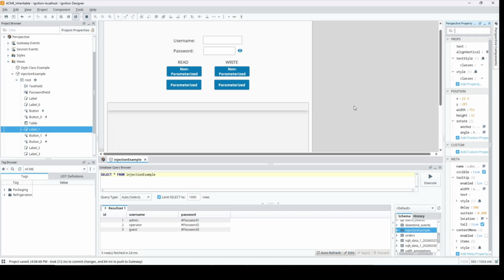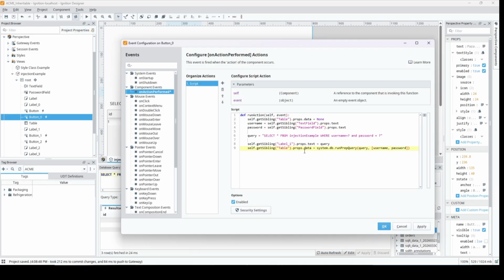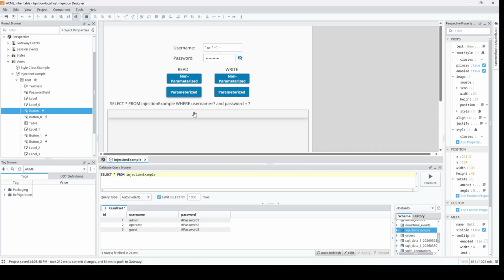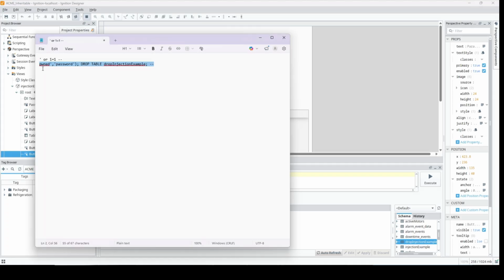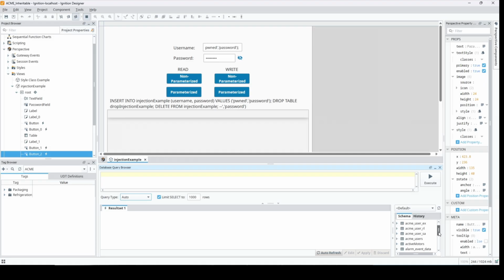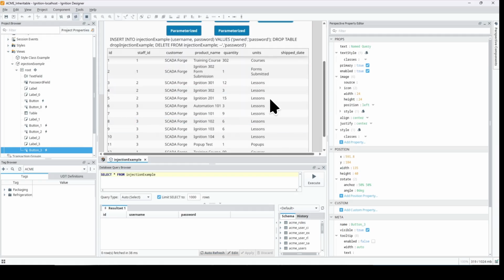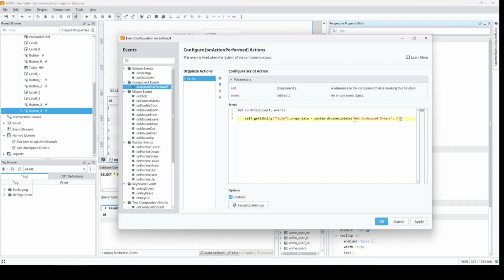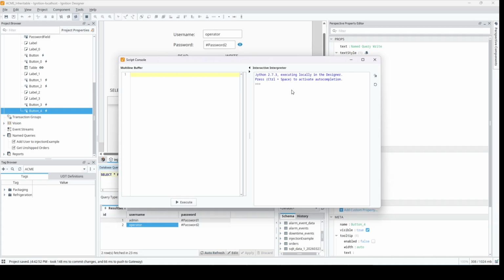SCADA Forge - Ignition Training 301 - Gold Level Databases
Take a deep dive into database integrations in the Ignition SCADA platform! Covers how to run queries directly in scripting, take advantage of Named Queries, and how to protect yourself and your data from SQL injection attacks!